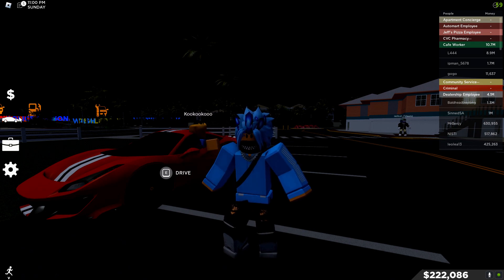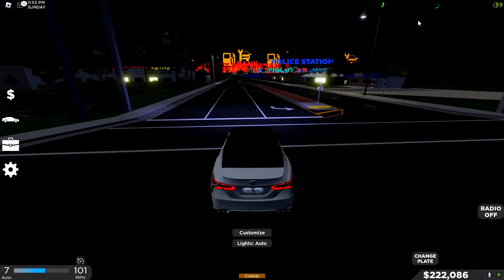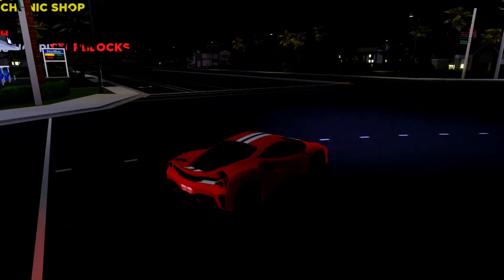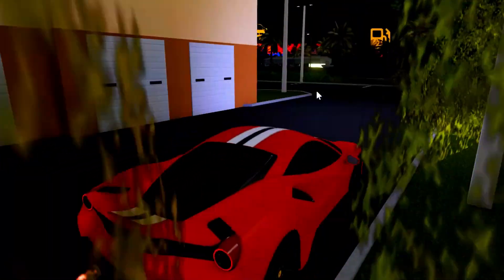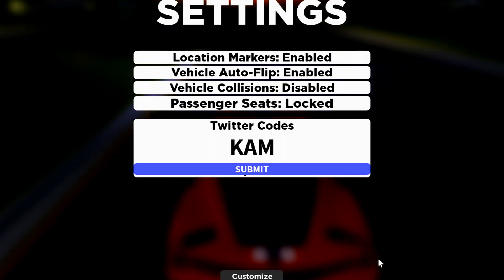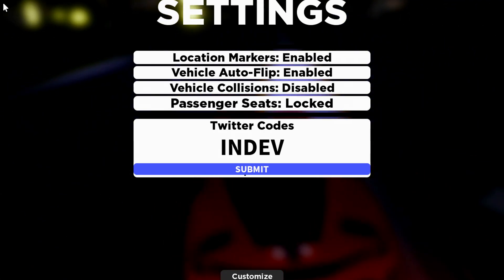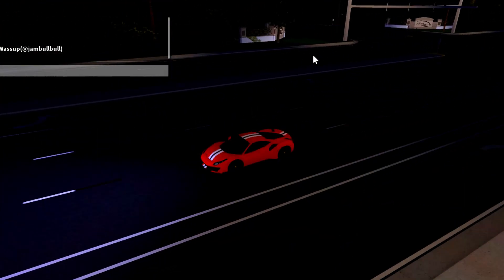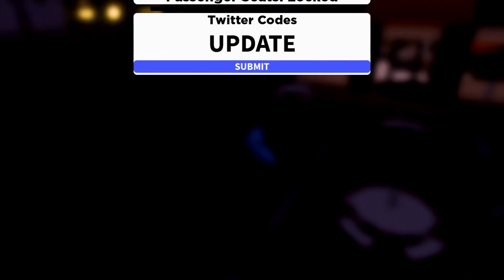*NEW* ALL WORKING CODES FOR SOUTHWEST FLORIDA! ROBLOX SOUTHWEST FLORIDA CODES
*NEW* ALL WORKING CODES FOR SOUTHWEST FLORIDA! ROBLOX SOUTHWEST FLORIDA CODES I redeemed all the southwest Florida codes!